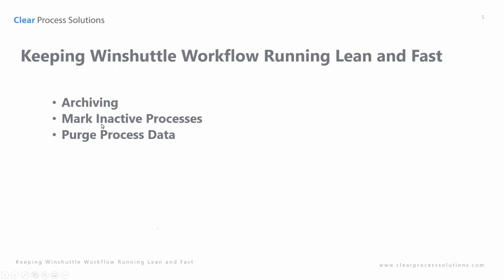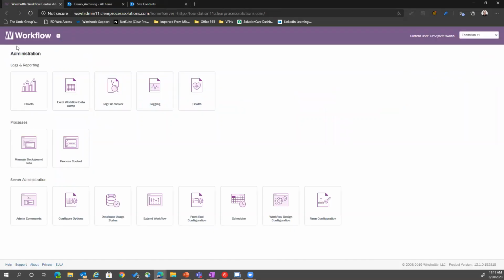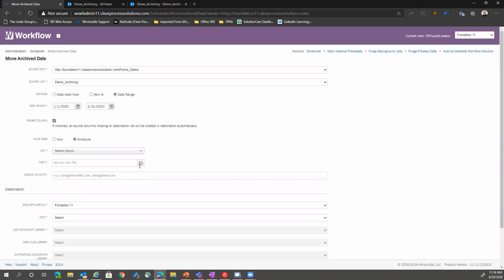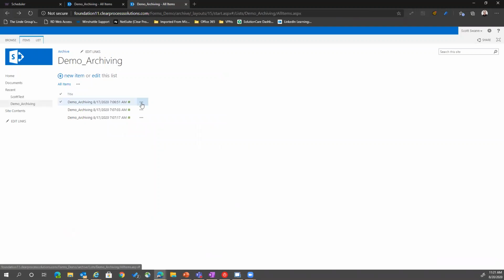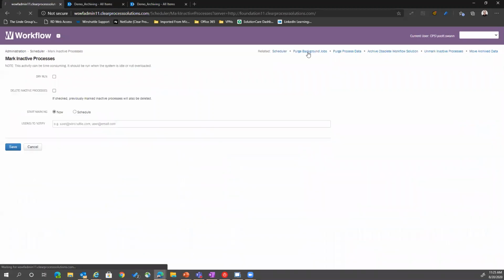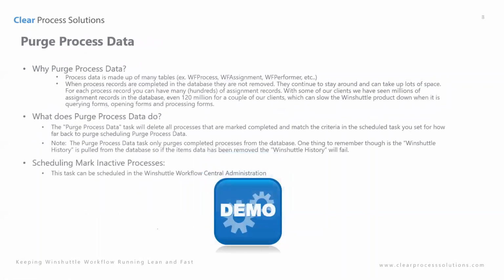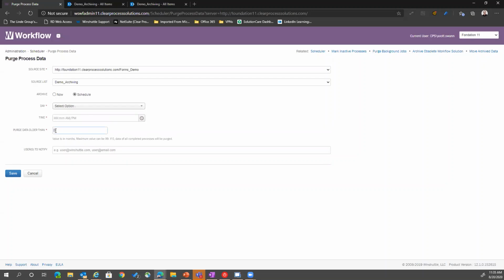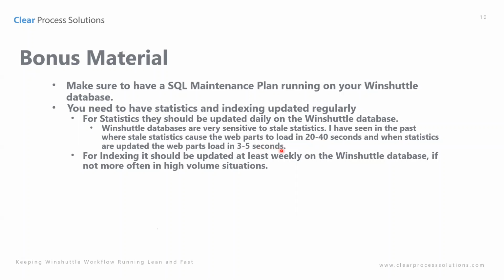WINSHUTTLE Tutorial and WEBTips: Keeping Winshuttle Workflow Running Lean and Fast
• Archiving: Why and how to schedule a “Move Archive Data” task in Workflow Central Administration.
• Mark Inactive Processes: Why and how to schedule a “Mark Inactive Processes” task in Workflow Central Administration.
• Purge Process Data: Why and how to schedule a “Purge Process Data” task in Workflow Central Administration.
• SQL Maintenance plan with Statistics updated daily and weekly Indexing (Rebuild/Refresh)

Clear Process Solutions proudly offers the WebTips series, a monthly webinar sharing tips, tricks and use cases for Winshuttle. CPS exists to bring clarity to a cloudy world. We enter each business with an open, experienced and caring mind that is dedicated to unifying technologies and people. We relentlessly remove the barriers of success and allow you to focus on the operation of your business, not the business of IT.

Clear Process Solutions | Making the complex simple